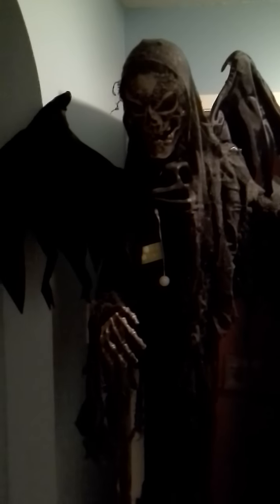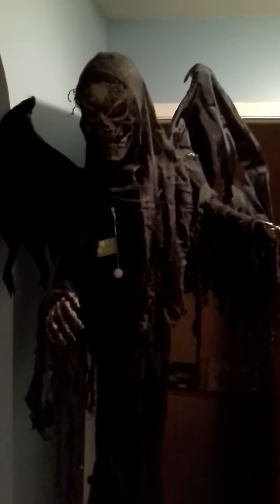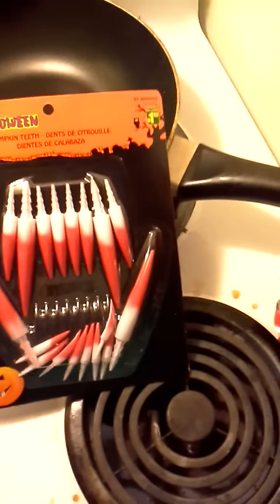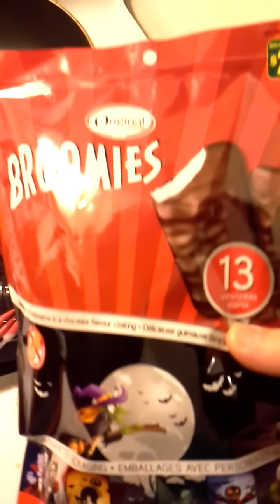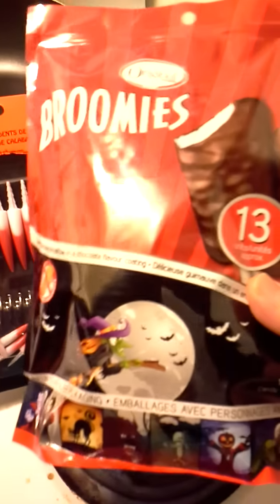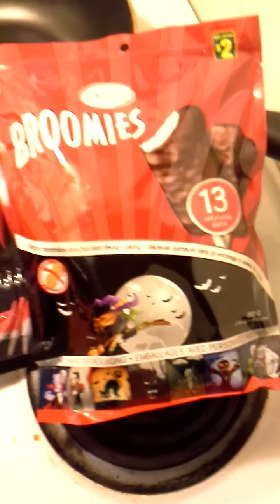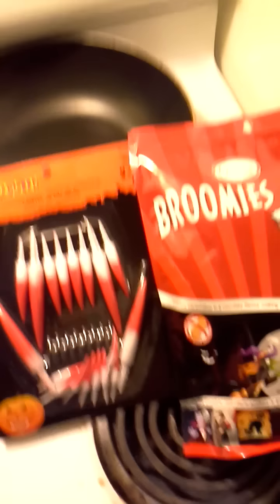New Graveyard Winged Reaper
Got it at Canadian Tire, for 50$.